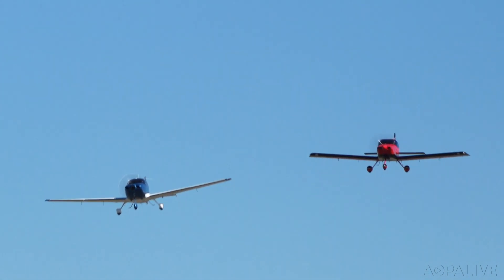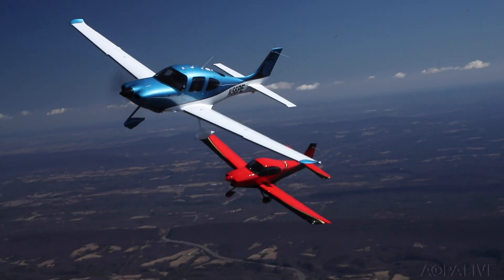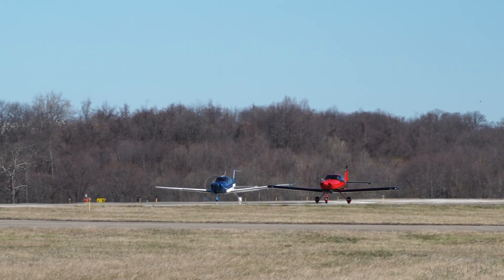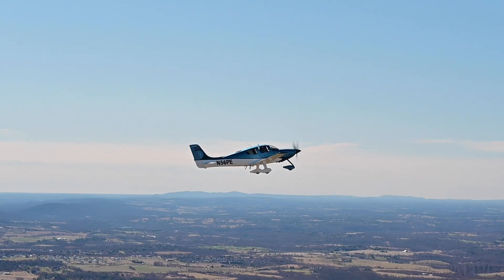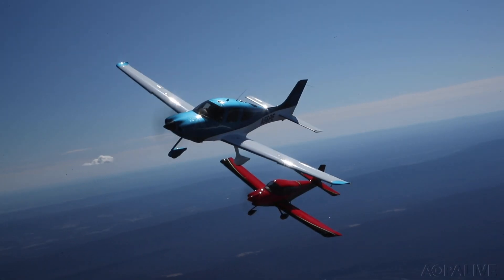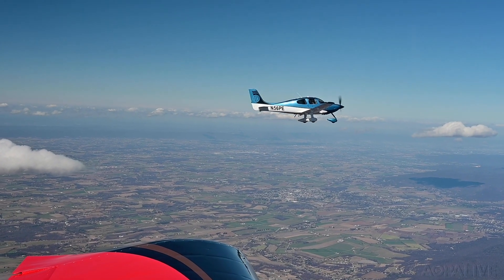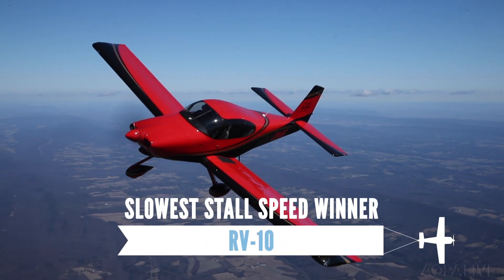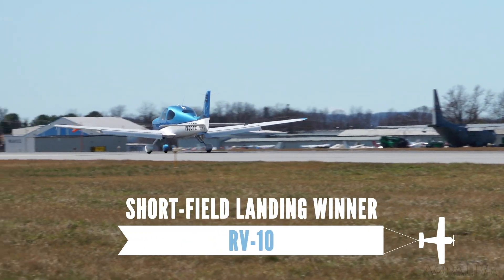Fly-off: Cirrus SR22 vs. Vans RV-10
A head-to-head performance contest between two of the most capable and popular single-engine, four-seat airplanes on the market – the FAA-certified Cirrus SR22 and the Experimental-category Van’s Aircraft RV-10.